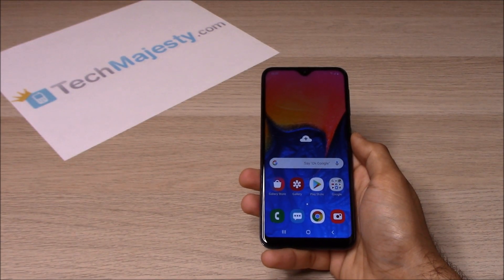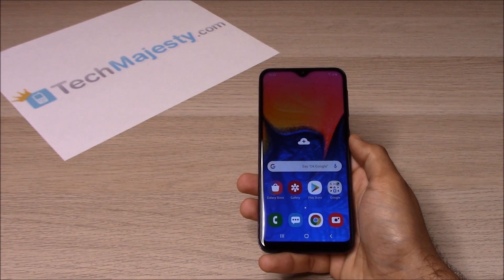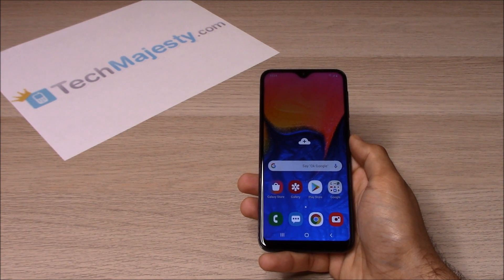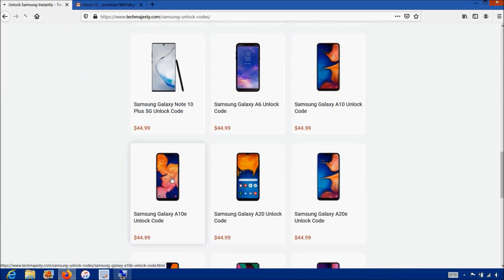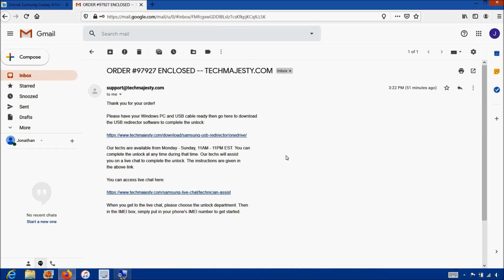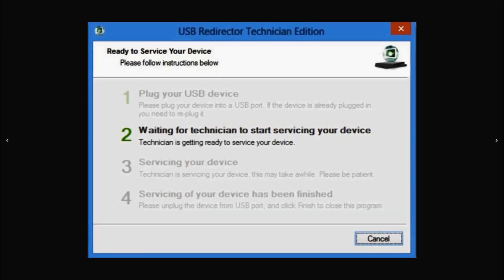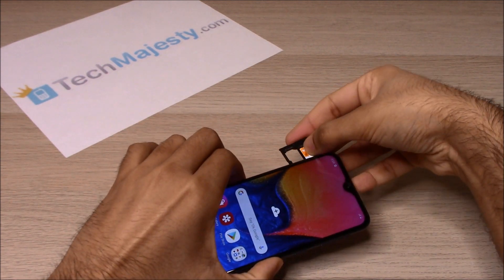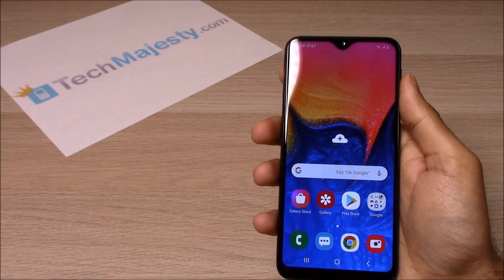How to Unlock Virgin Mobile & Boost Mobile Samsung Galaxy A10e & A20 - Use in USA & Worldwide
- How to Unlock Boost Mobile Samsung Galaxy A10e and Unlock Boost Mobile Samsung Galaxy A20!

How to Unlock Virgin Mobile Samsung Galaxy A10e and Unlock Virgin Mobile Samsung Galaxy A20!

Unlock Virgin/Boost Samsung Galaxy A10e and A20 in a few simple steps to use both domestically in the US and internationally with any GSM carrier of your choice!

Once we unlock your Virgin/Boost Samsung A10e and A20 you can use it with any GSM carrier in the US such as AT&T, T-Mobile, Metro PCS, Simple Mobile, H2O Wireless, Cricket, Straight Talk, etc.